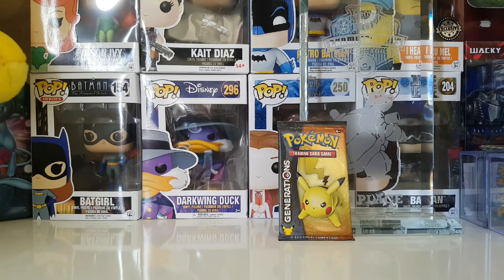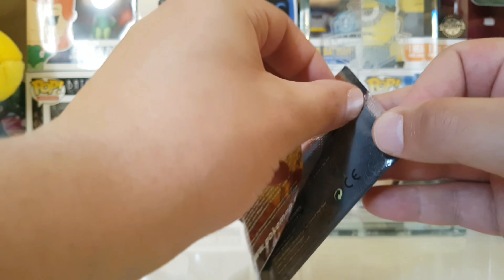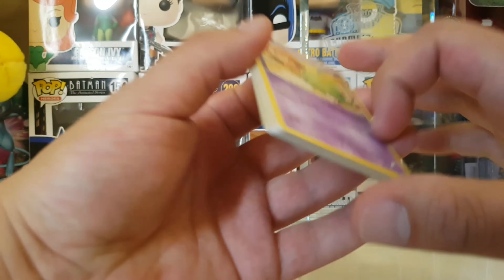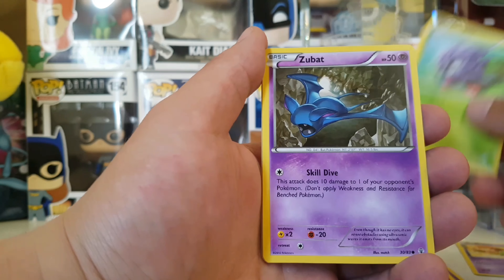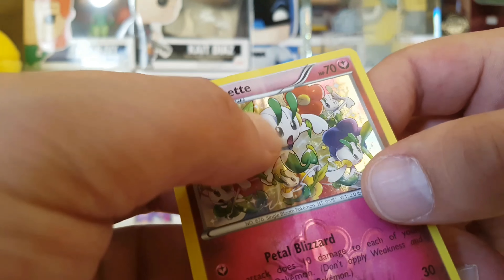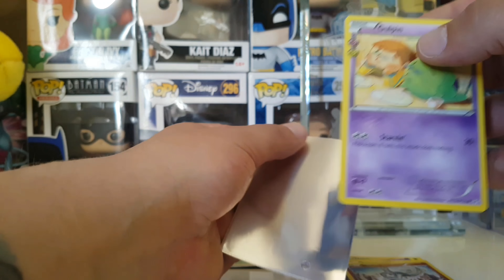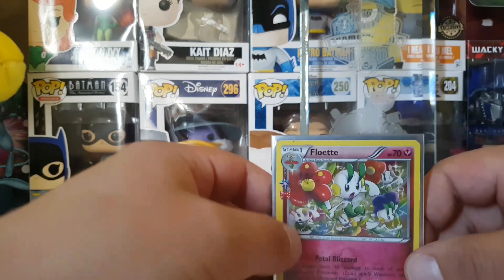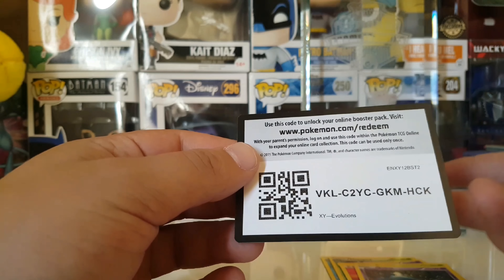Generations Wednesday 1 Pack Opening Part 5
*If you are looking to buy pokemon boosters, boxes, mystery packs, collectibles and alot of fun things check out our friend Holofoiled: